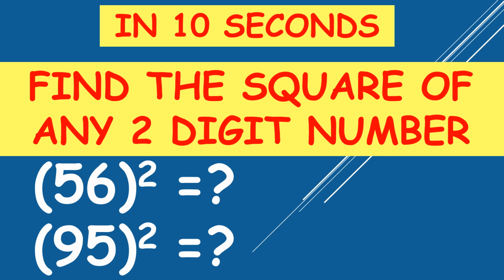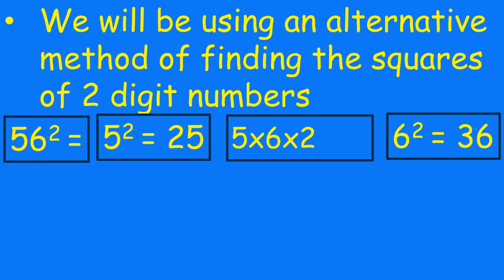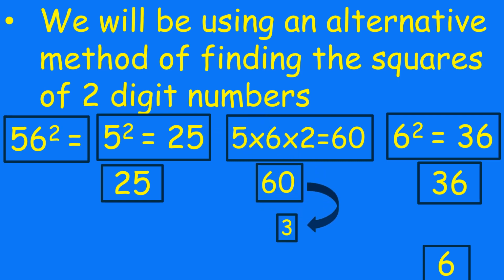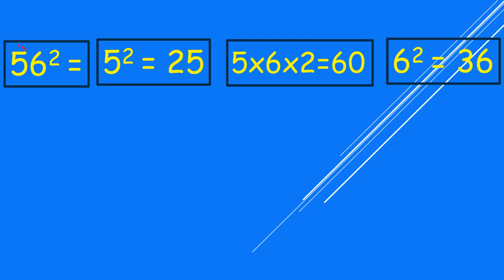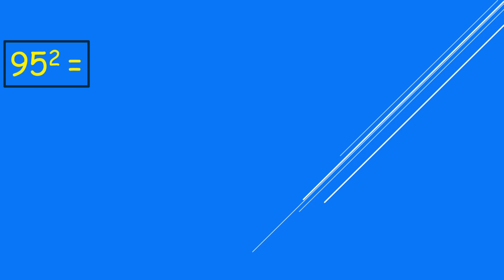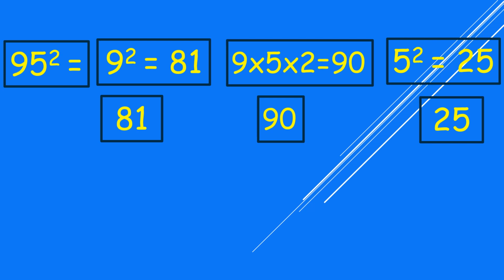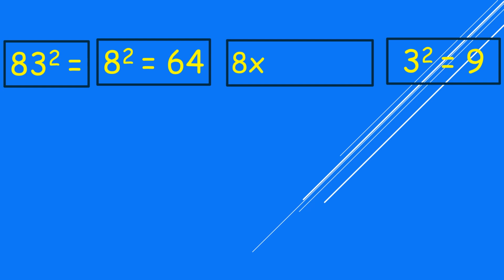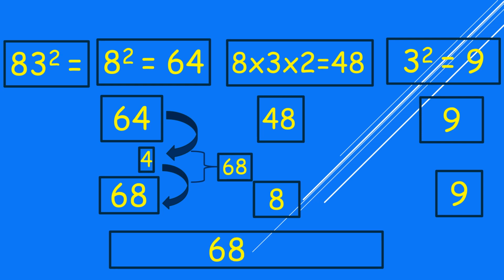AN ALTERNATIVE TRICK TO FIND THE SQUARE OF ANY TWO-DIGIT NUMBER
IN THIS VIDEO, AN ALTERNATIVE METHOD IS USED TO FIND THE SQUARES OF 56 AND 95. A BONUS SOLUTION IS ALSO DONE FOR 83